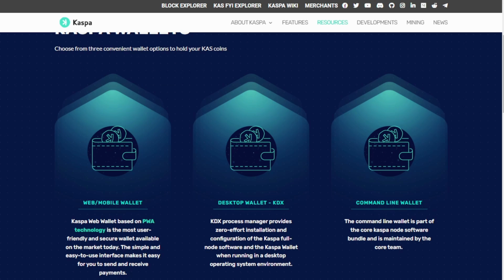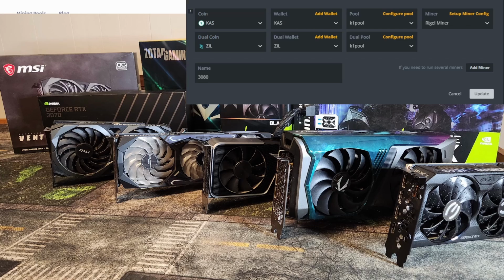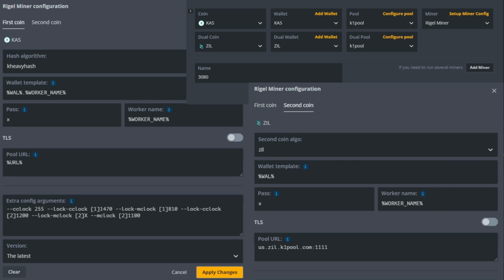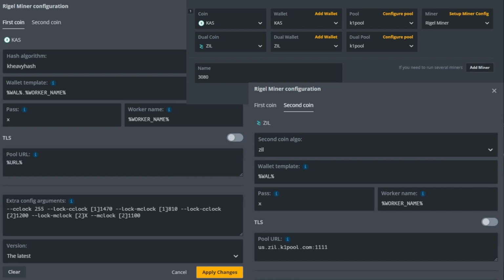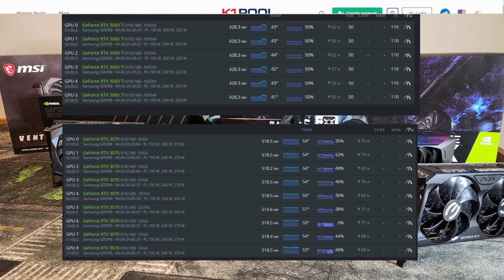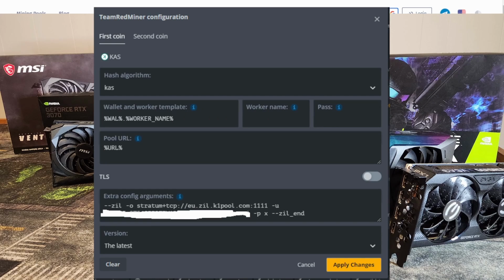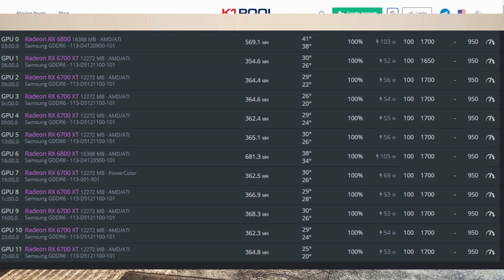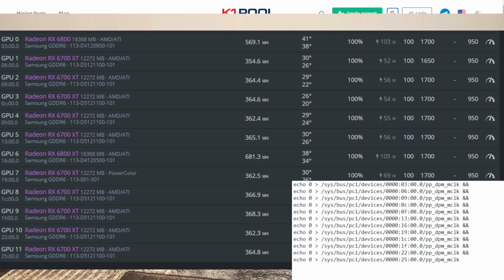How to dual mine Kaspa and Zilliqa in HIVE OS, and what overclock settings to use.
Step by step breakdown on how to dual mine on Kaspa and Zilliqa
0:47 how to set up wallets and k1 pool

e93c10dfe4

2:24 how to set up rigal miner for nvidia

3:09 nvidia overclocks  **these ocs are what works for me, they may not work as well for you and my numbers may not = your numbers**
Nvidia standard Kaspa and Zilliqa ocs
--cclock 255 --lock-cclock [1]1470 --lock-mclock [1]810 --lock-cclock [2]1200 --lock-mclock [2]X --mclock [2] INSERT MEM CLOCK OF GPU HERE

3060=900
3060ti=1100
3070=1200
3070ti=1000 or 1100
3080=900
3080ti=1000
3090=1000
3090ti=1000

6:46 how to mine with amd gpus on team red miner
Zil command you need
--zil -o stratum+tcp://eu.zil.k1pool.com:1111 -u YOUR WALLET ADDRESS.RIGNAME -p x --zil_end

7:57 amd ocs   **these ocs are what works for me, they may not work as well for you and my numbers may not = your numbers**
for all big navi gpus 6700xt and higher use
Core:1700
Mem:950
kaspa efficiency command, remember you have to rerun this command anytime you make any changes to the miner (like ocs, changing fan speed etc)

echo 0 RIGHTARROWKEY /sys/bus/pci/devices/0000:03:00.0/pp_dpm_mclk &&

When you hit the last gpu you drop the && at the end

K1 pool (it takes .01 percent of a percent of your mining income, proceeds will go to helping create content)
e93c10dfe4

18NfLyQwjnrqaaZM9myFv5jK1h1J9MwYyN
Any money from this will be put right back into the channel to buy equipment to make guides and tutorials
4090 gpu bracket
3 in 1 SD card reader